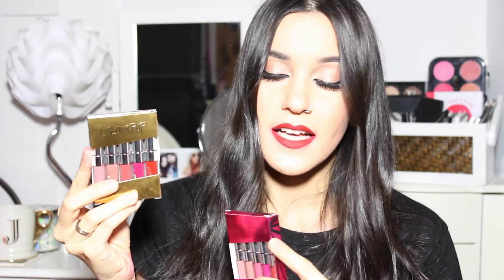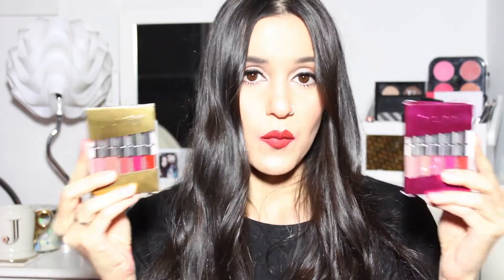Colourpop Ultra Matte To-Go | Foxy & Kitty | Lip Swatches + Review | Jess Lemos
Colourpop Ultra Matte To-Go | Foxy & Kitty | Lip Swatches + Review